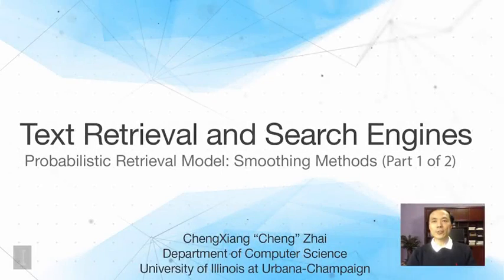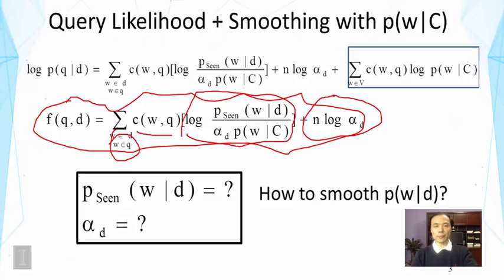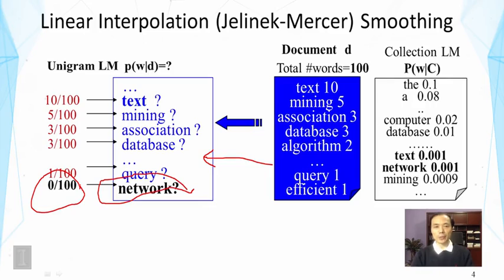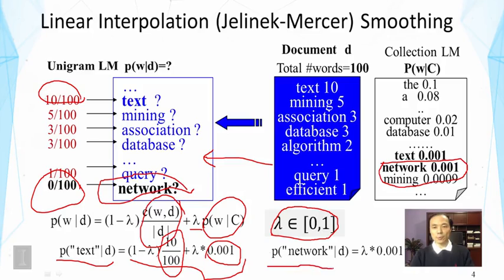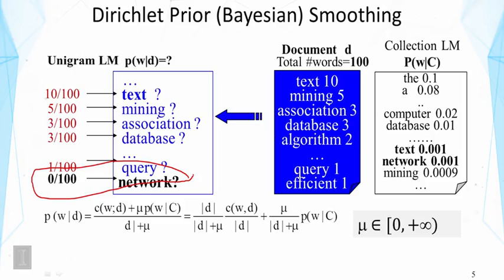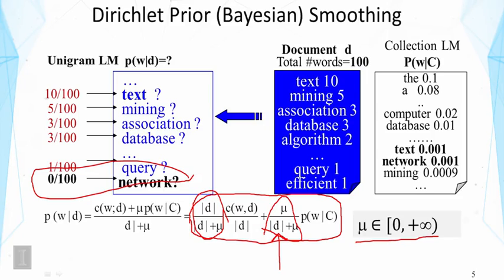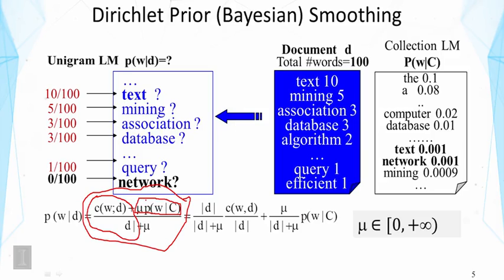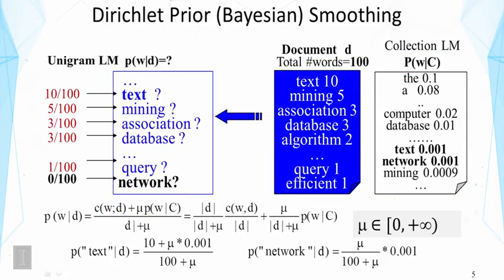4 6 3 5 Smoothing Methods Part 1 00 09 54